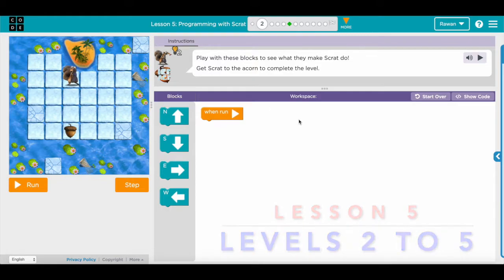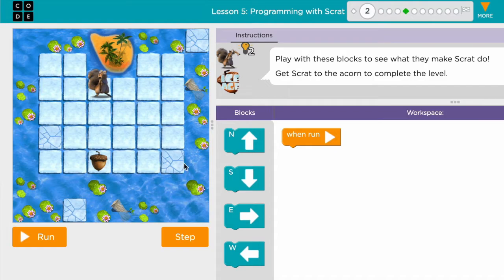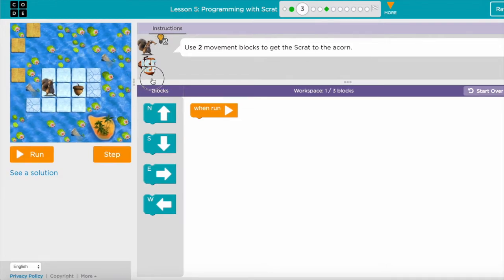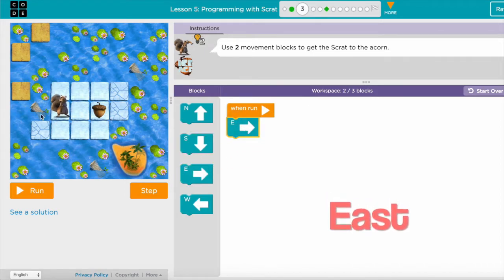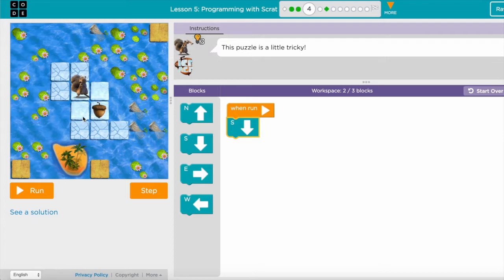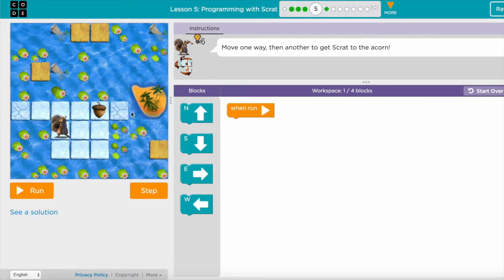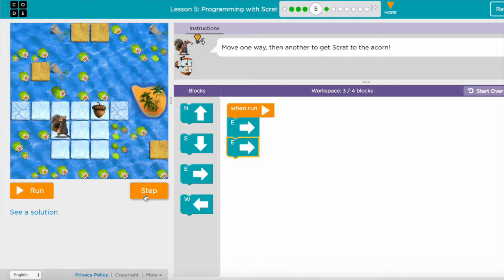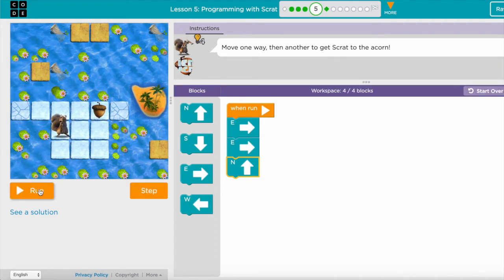Course A Lesson 5 Levels 2 to 5